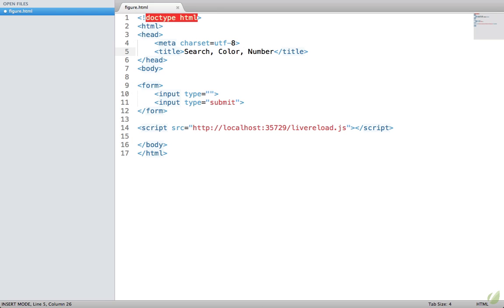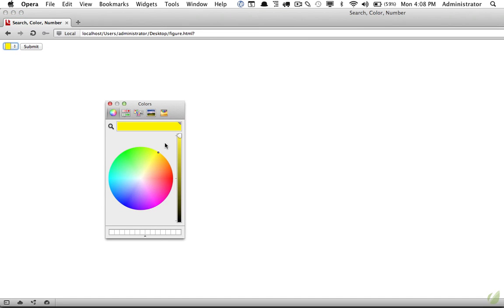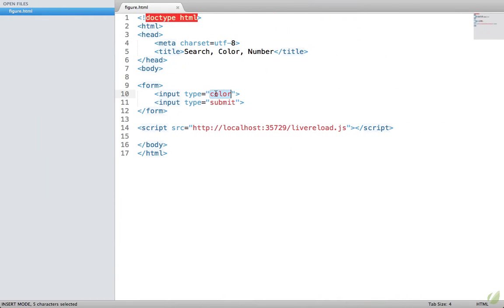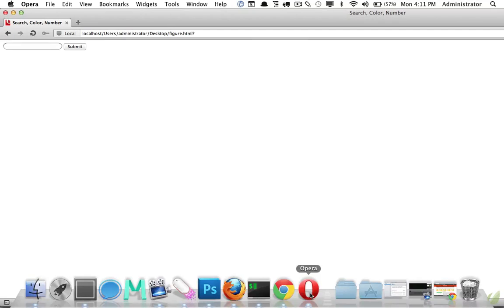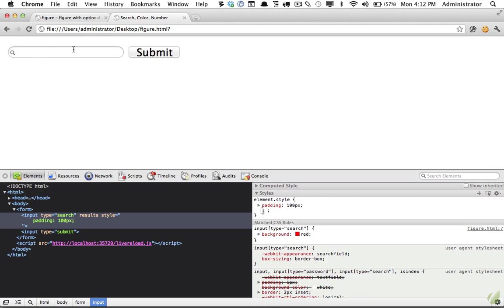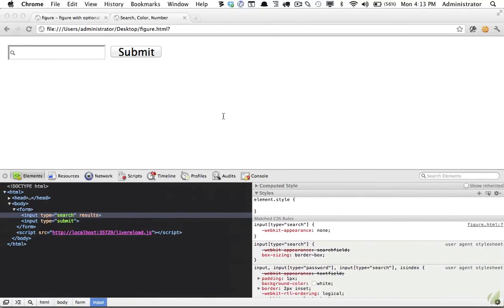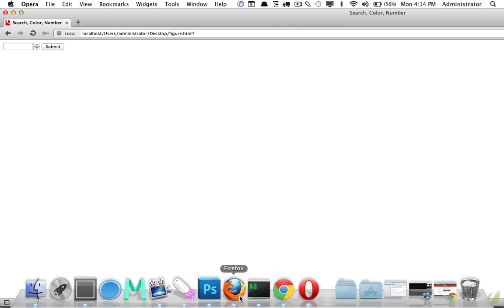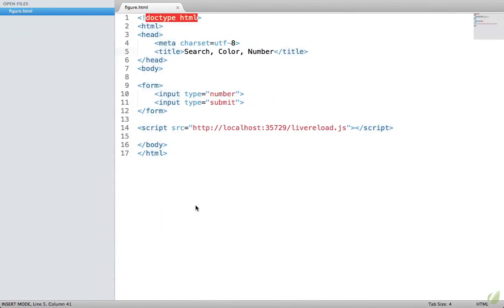12 Search Color and Number Input Types